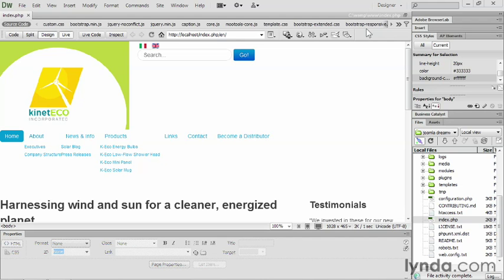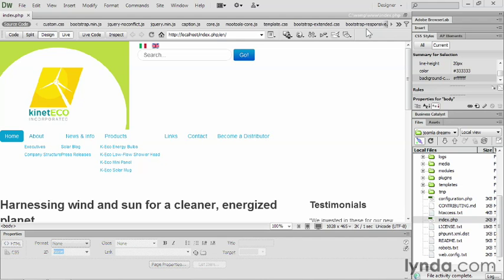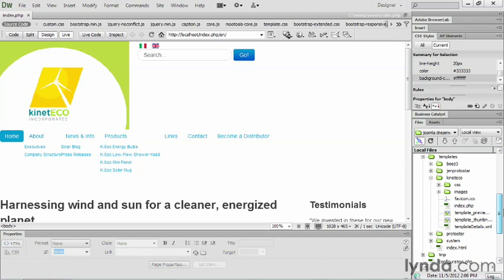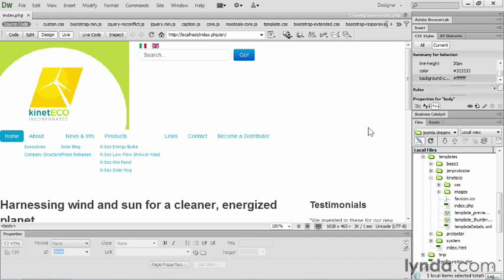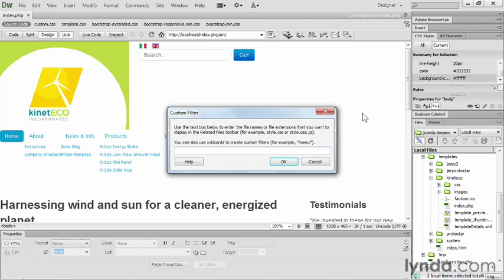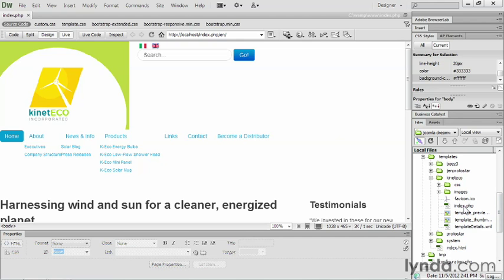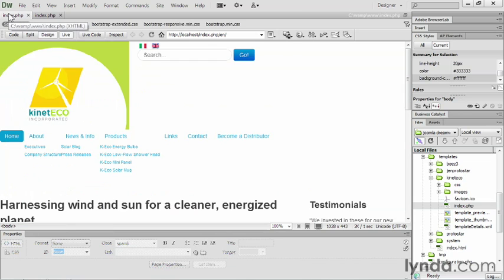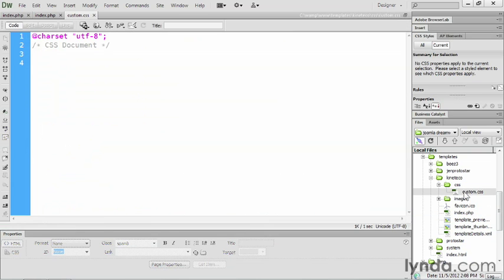5 Working with CSS, index php, and Joomla! Dreamweaver CS6 and Joomla! Workflows